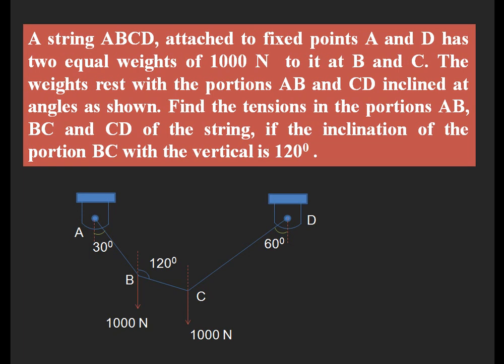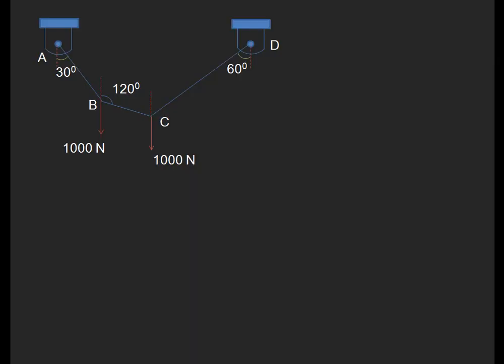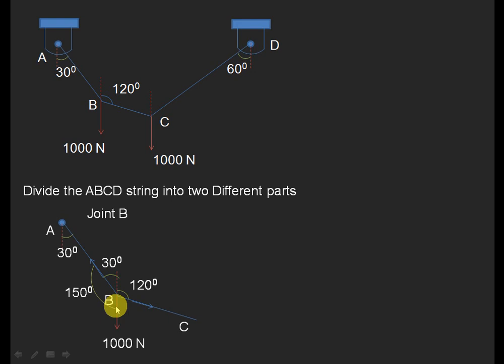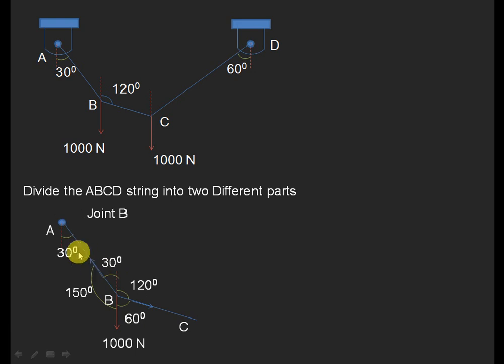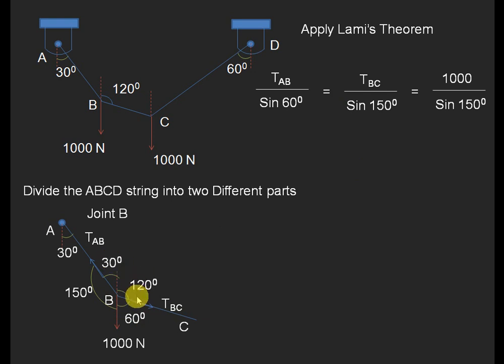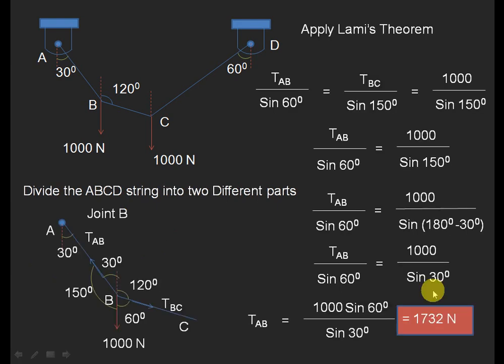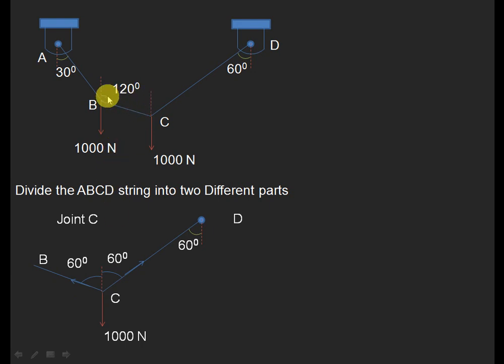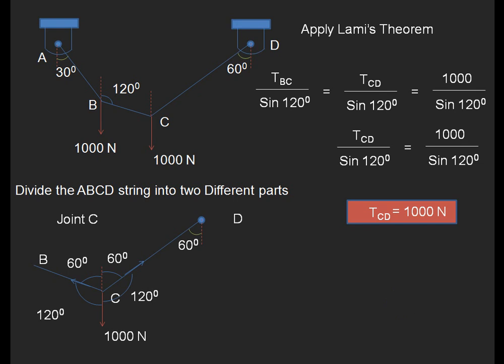Lamis Theorem Example Problem